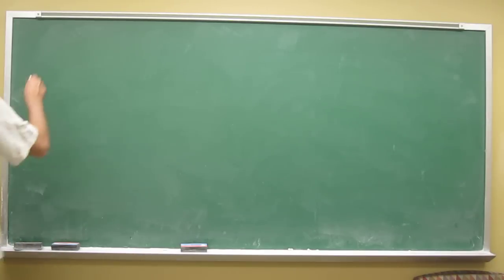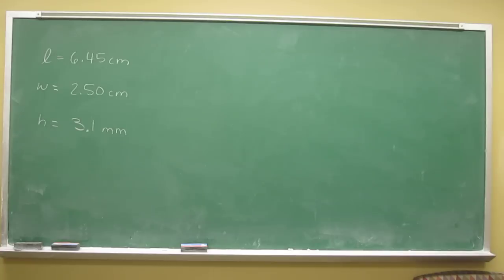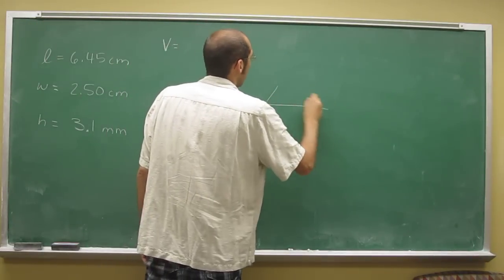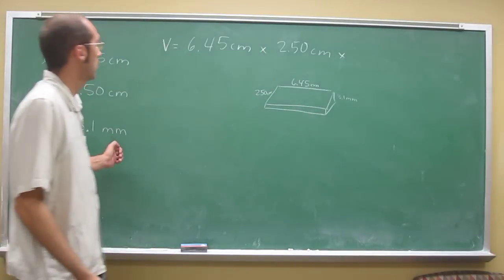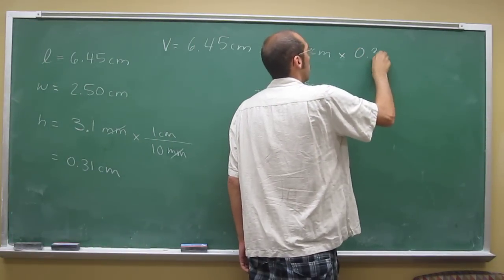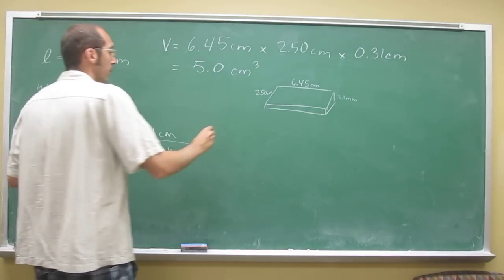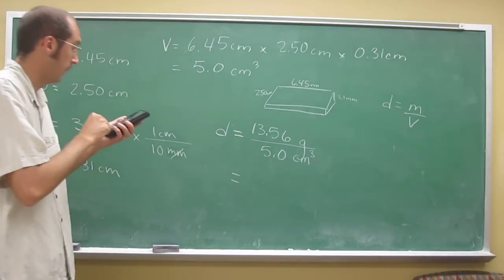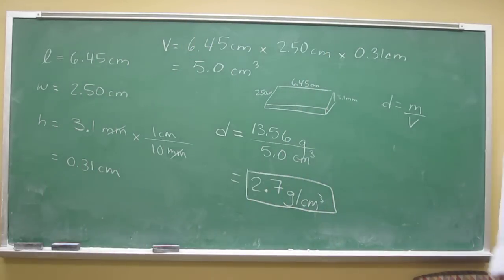Calculate the density of an unknown solid 001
An unknown metal brick with a length of 4.65 cm, a width of 2.50 cm, and a thickness
of 3.1 mm has a mass of 13.56 g. What is the density of this metal in g/cm3?